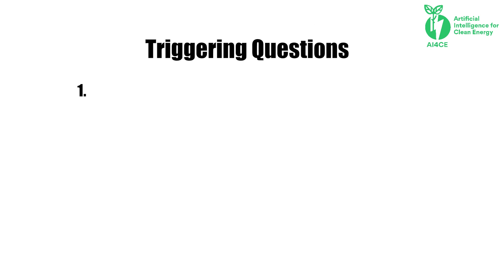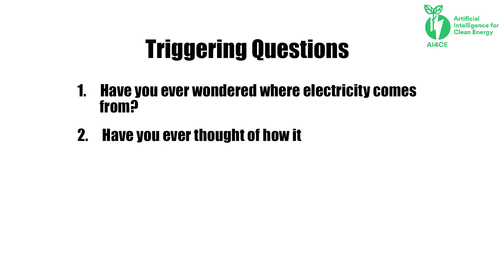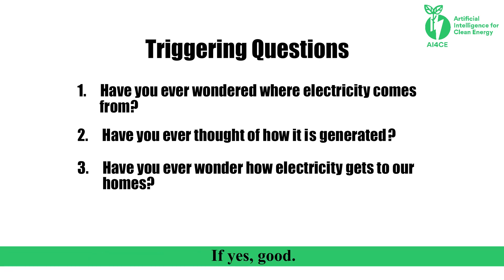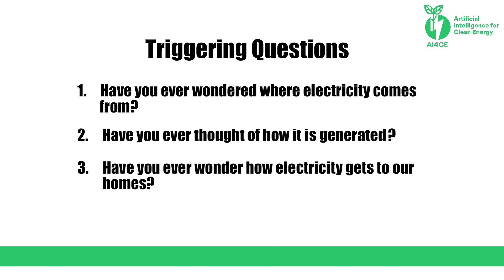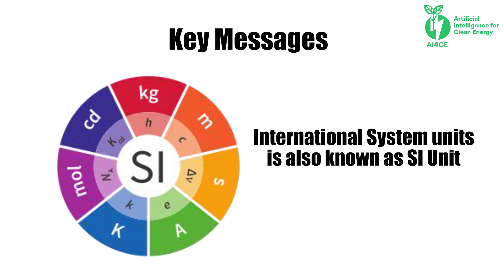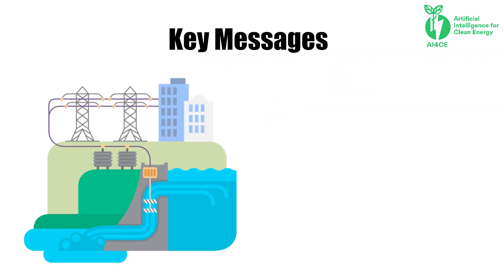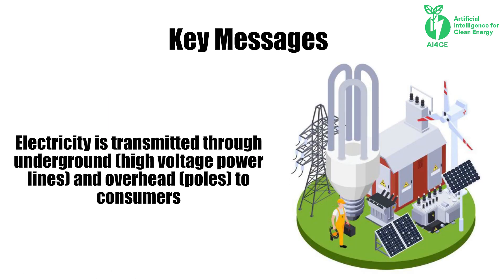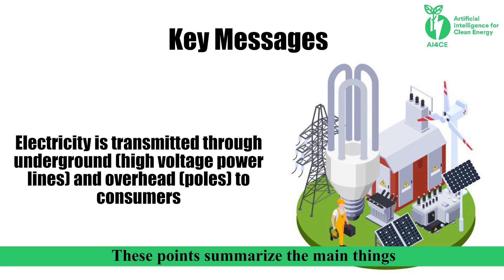Module 1 Conclusion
A reminder of the triggering questions to check that the students now have additional knowledge of the course while summarizing all that has been learnt in the course.